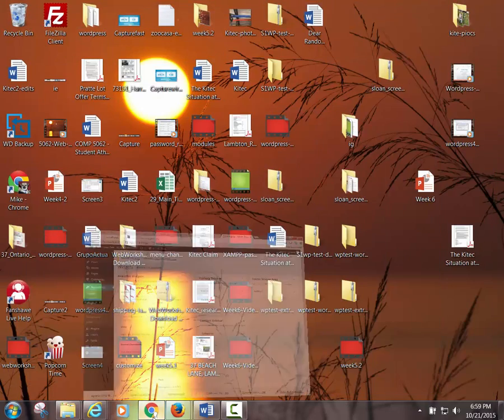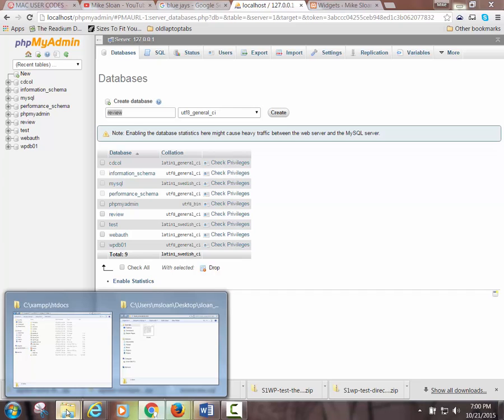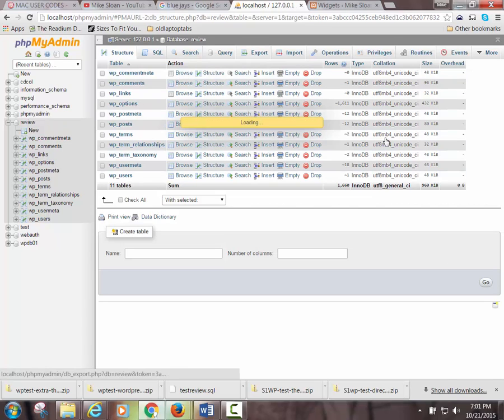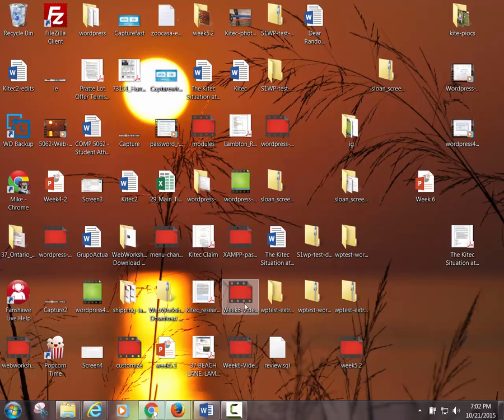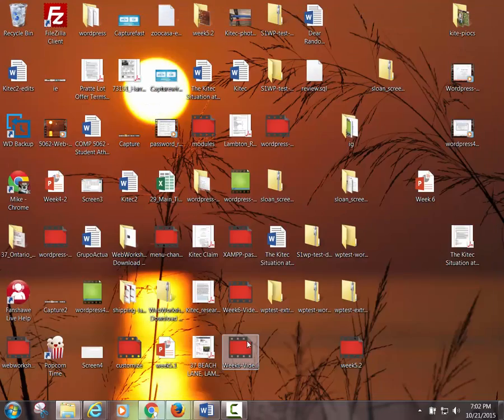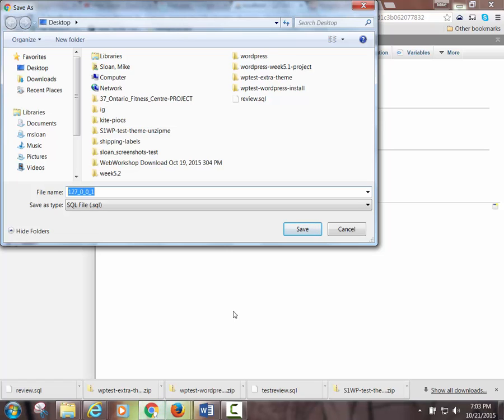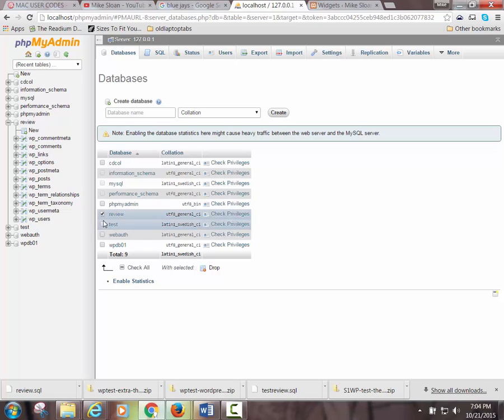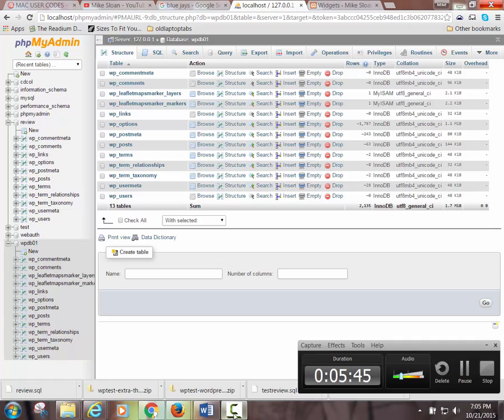Test Prep CRUCIAL SKILL - Exporting Database from XAMPP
You must be able to properly export a database for the test.